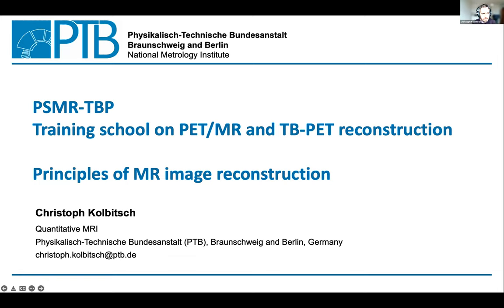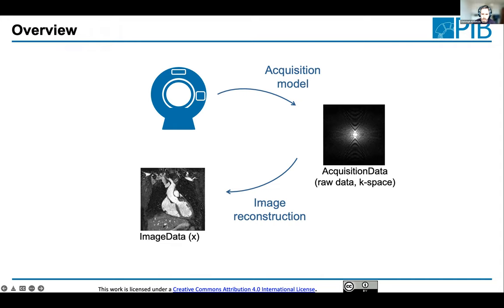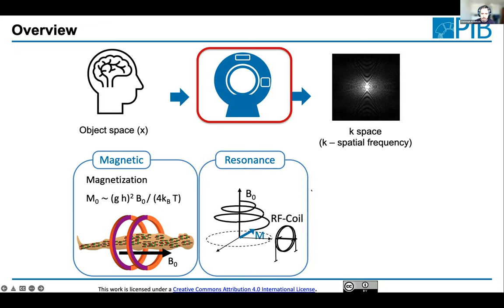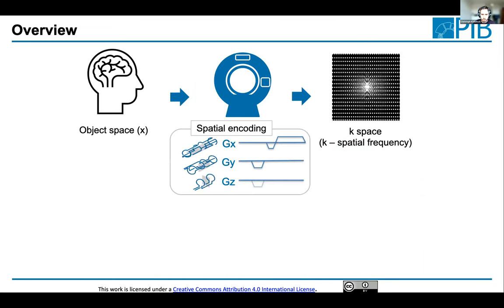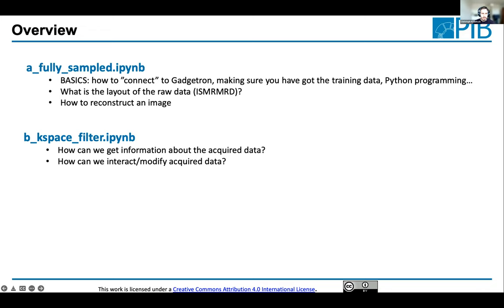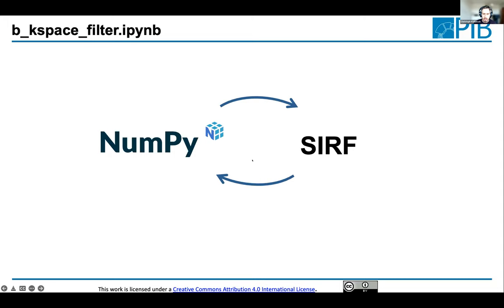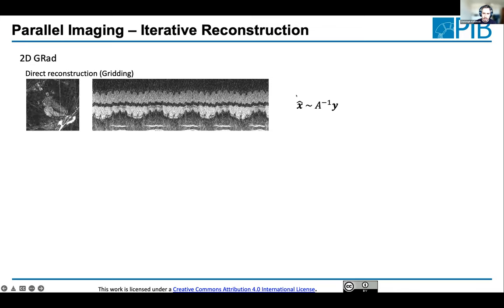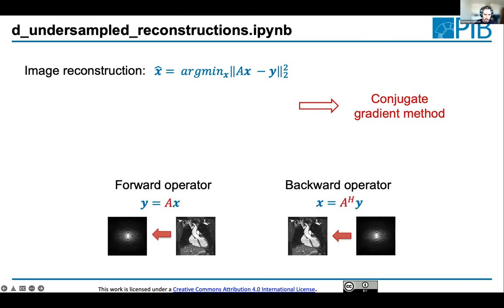Principles of MR image reconstruction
By Christoph Kolbitsch, presented at the PSMR-TBP 2022, Isola d'Elba (Italy)